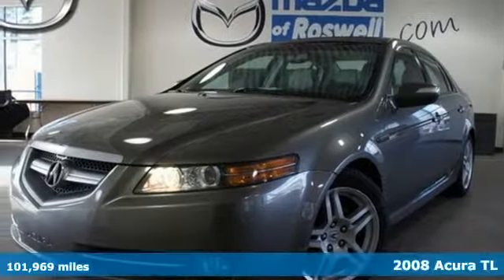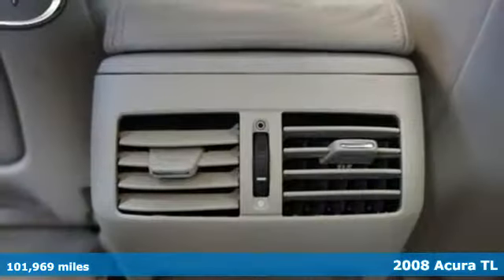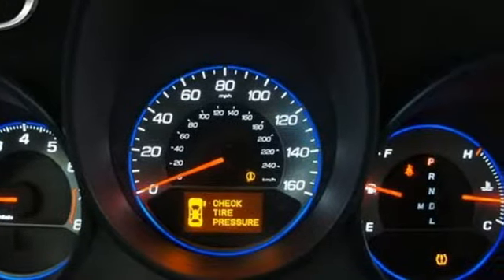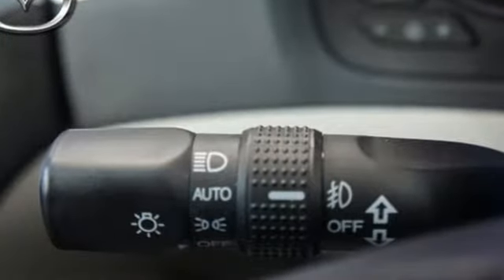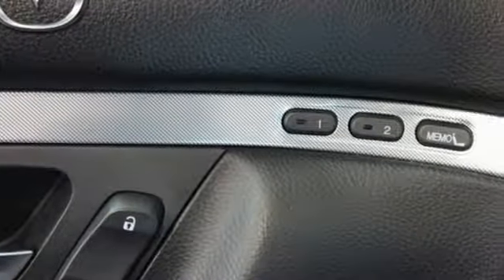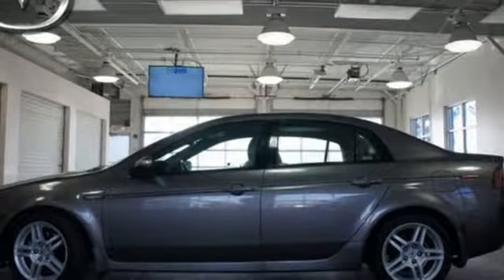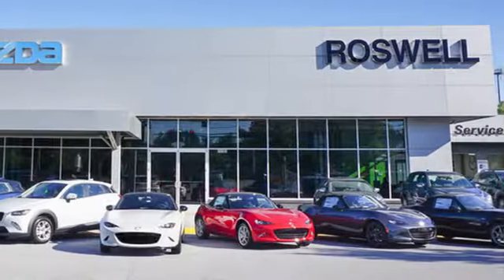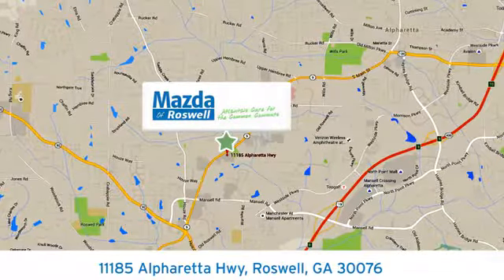Used 2008 Acura TL Roswell GA Atlanta, GA 214222A - SOLD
Year: 2008
Make: Acura
Model: TL
Trim: 3.2
Engine: 3.2L V6 SOHC VTEC 24V
Transmission: 5-Speed Automatic
Mileage: 101969
Stock #: 214222A
VIN: 19UUA66238A013696
Recent Arrival! Clean CARFAX.brbr2008 Acura TL 3.2 Navigation FWD 26/18 Highway/City MPG**

Address:
11185 Alpharetta Hwy